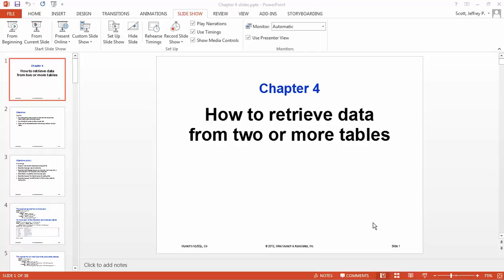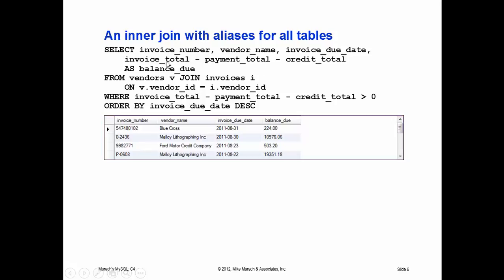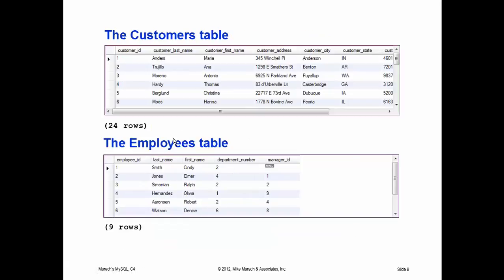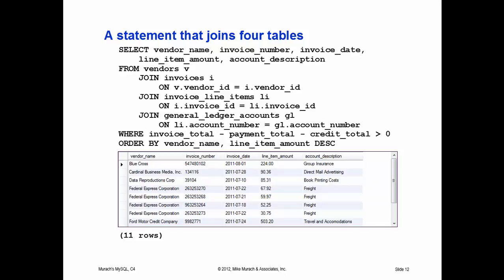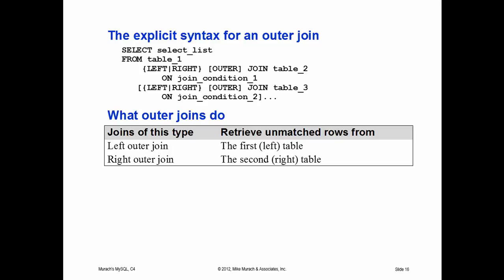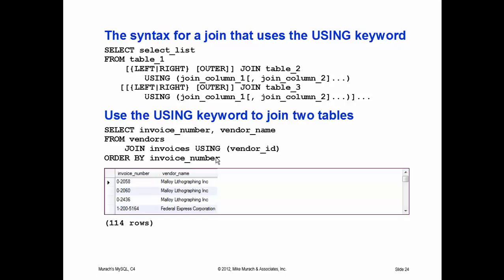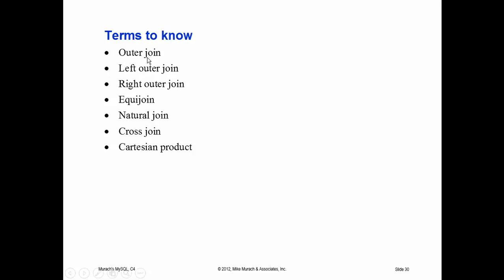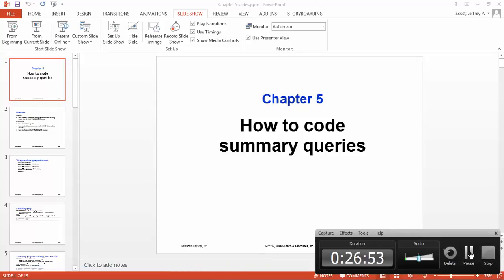152-147 Chapter04 PPTs